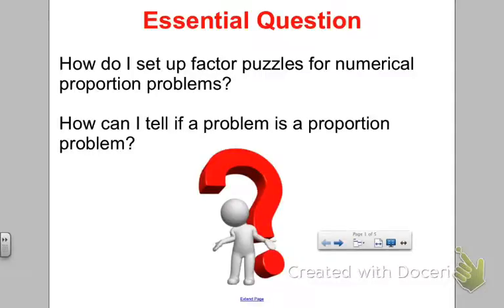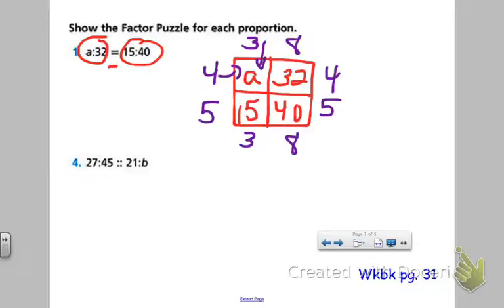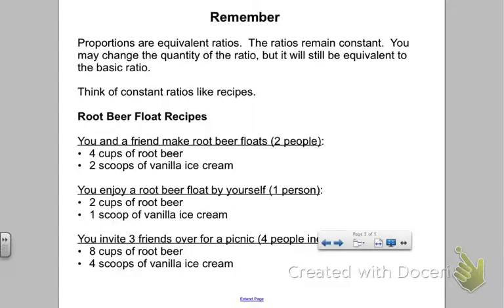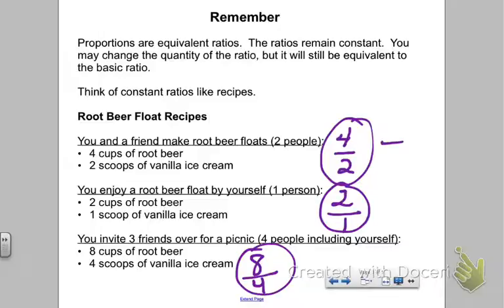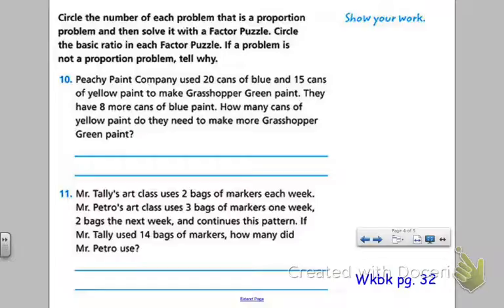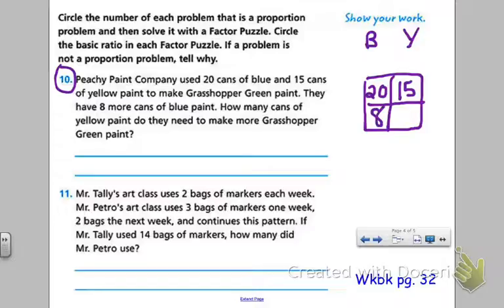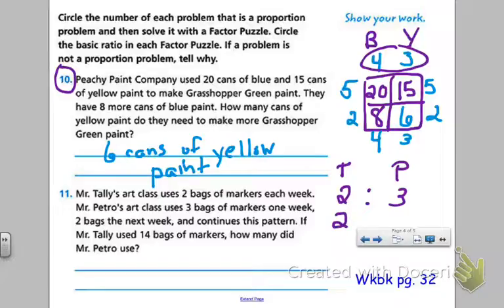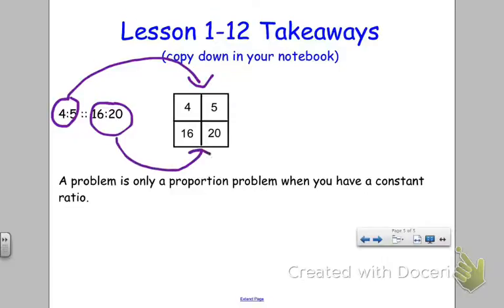Lesson 1 12